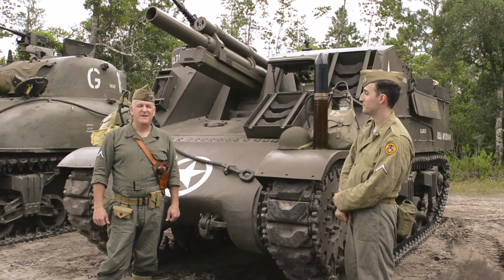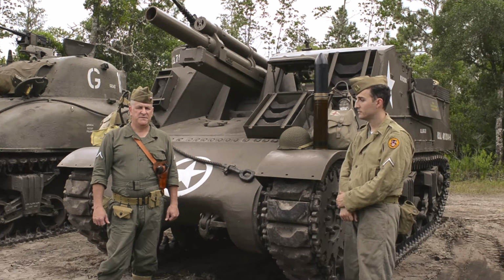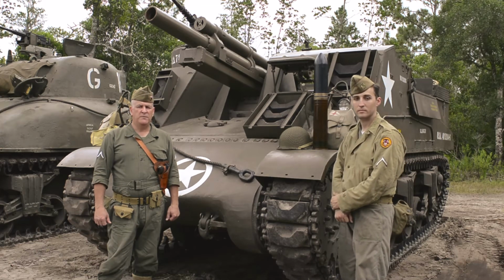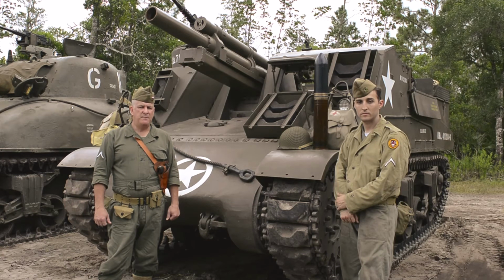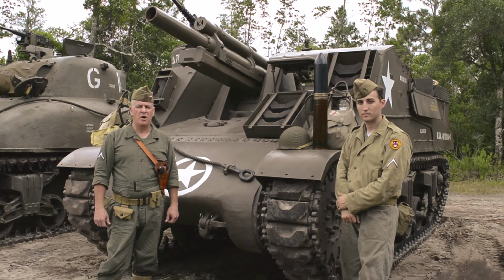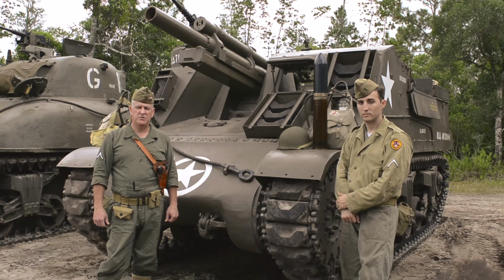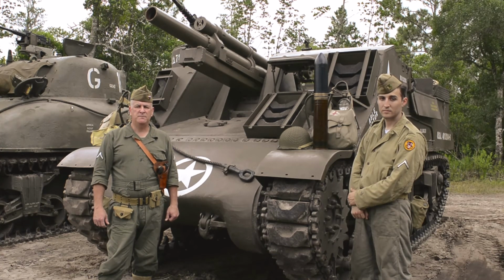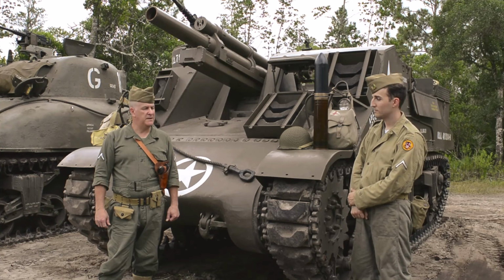WW2 Armor - M7B1 HMC Priest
Original presentation from D-Day Conneaut's Virtual 2020 Program.
WW2 Armor presentation for M7B1 HMC Priest